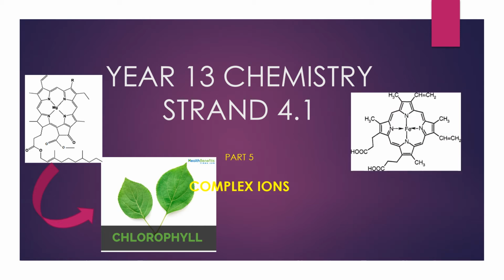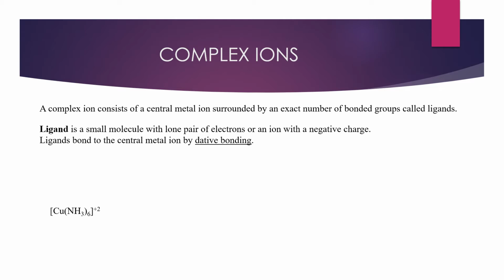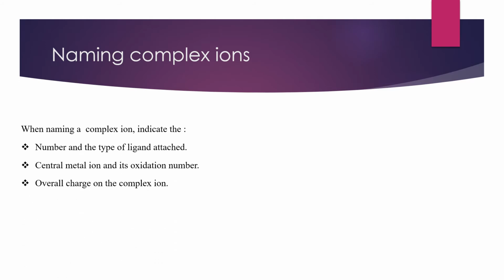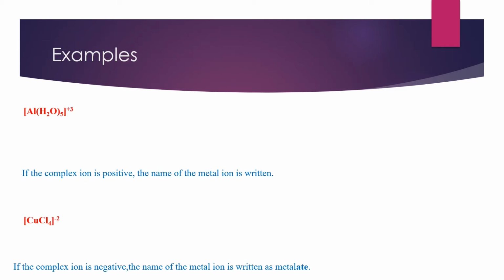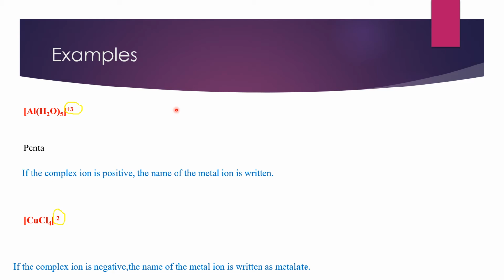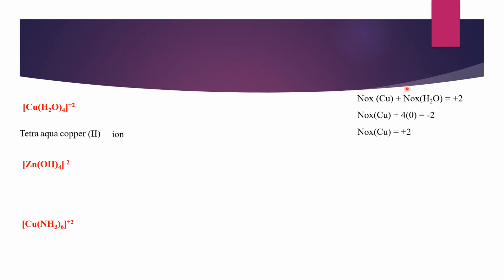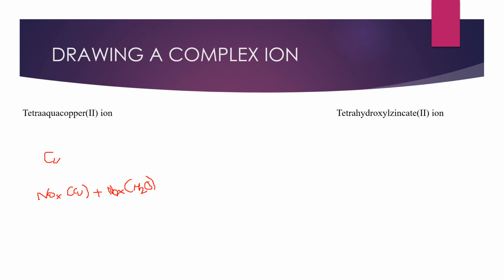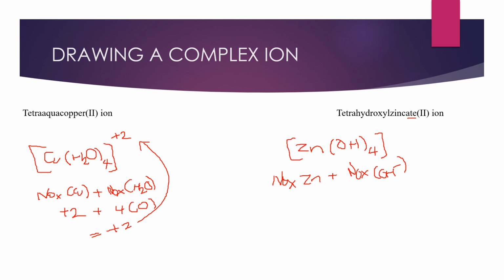YEAR 13 STRAND 4.1 P5 COMPLEX IONS